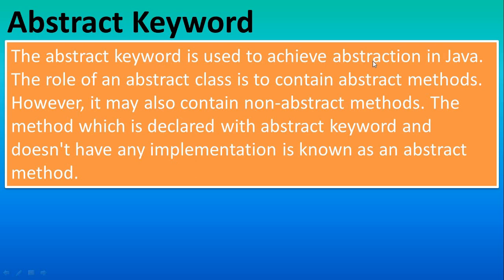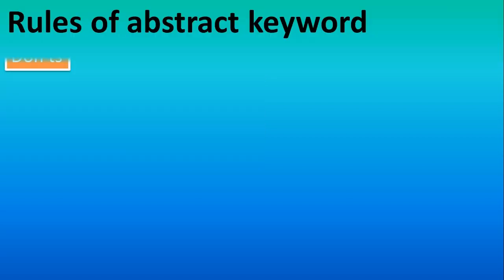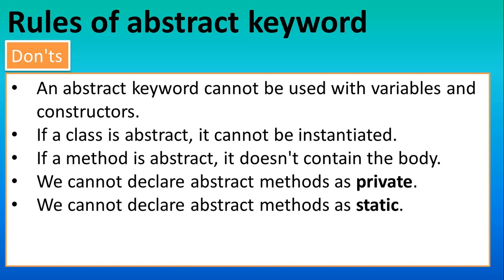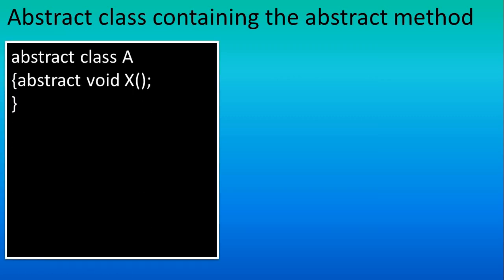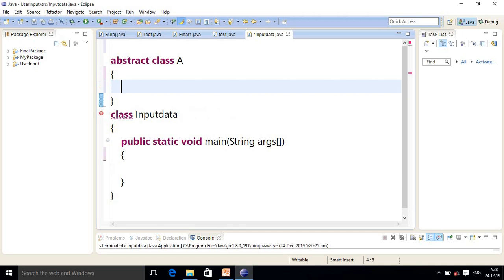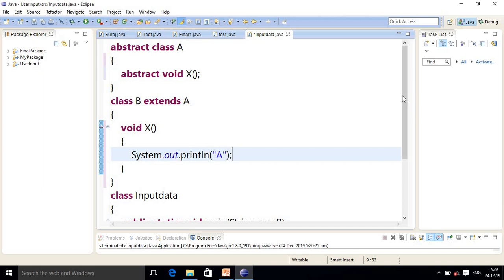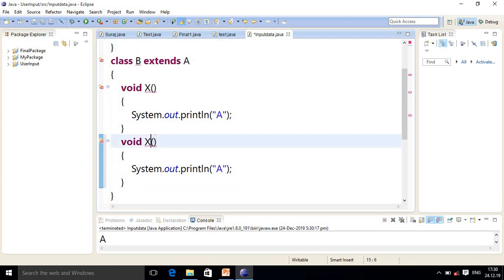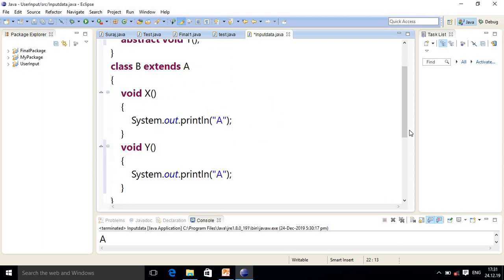Abstract Keyword in JAVA,part-1,#55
Hello friends,
We will see Abstract Keyword in Java with examples and program.this tutorial is divided in two parts.